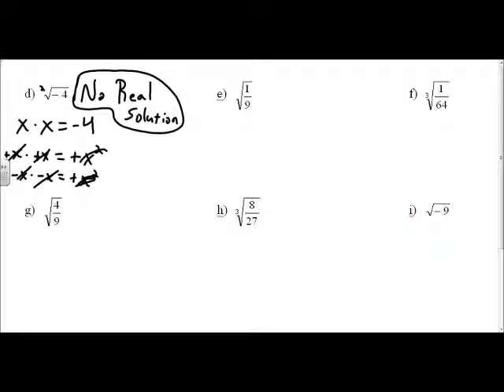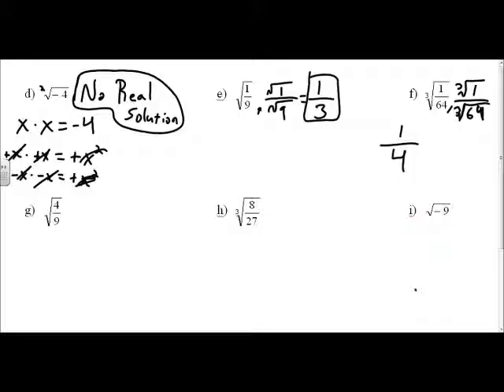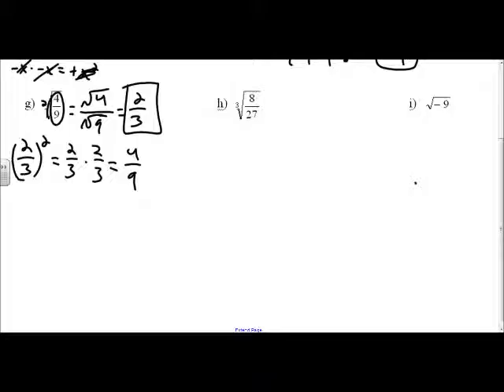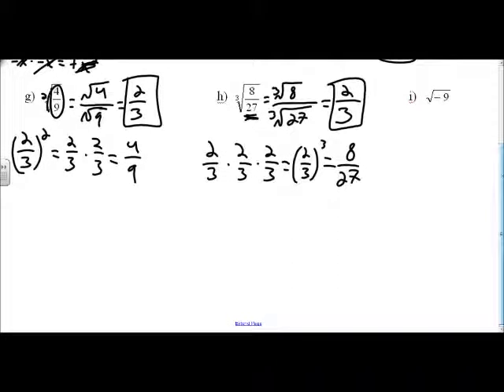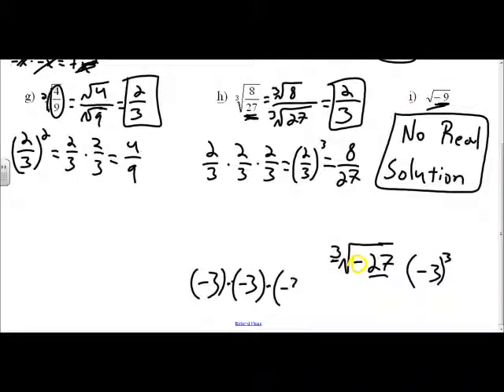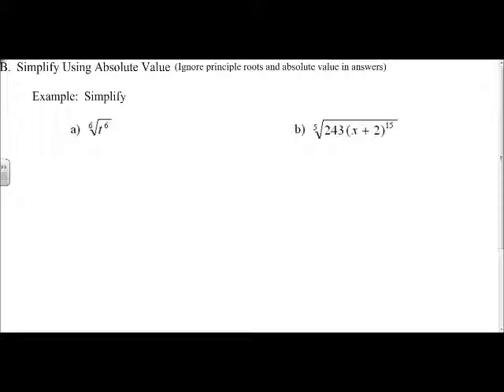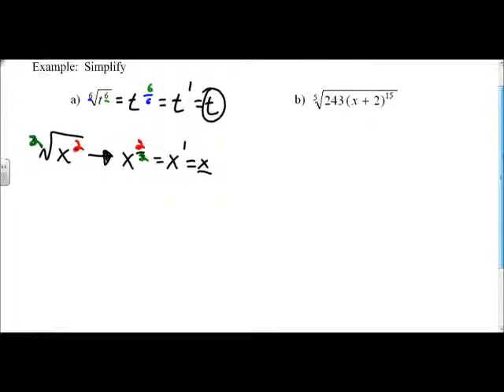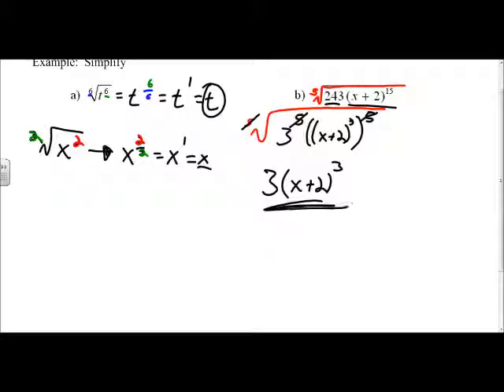5 5 part2 D G